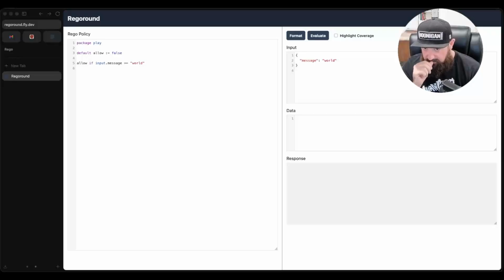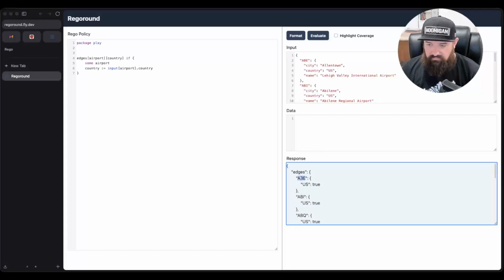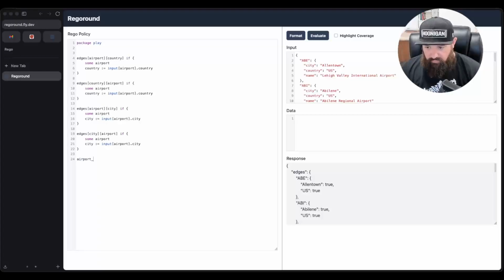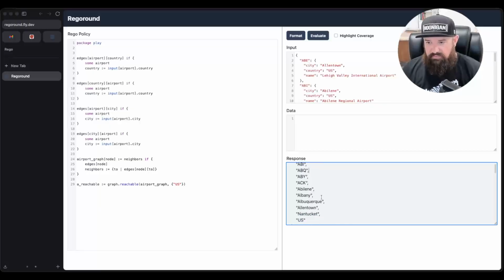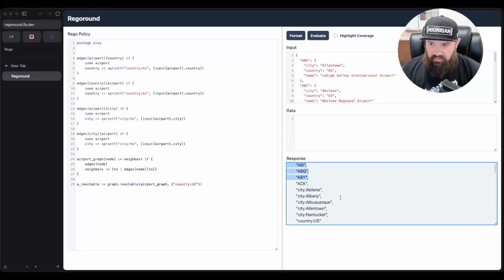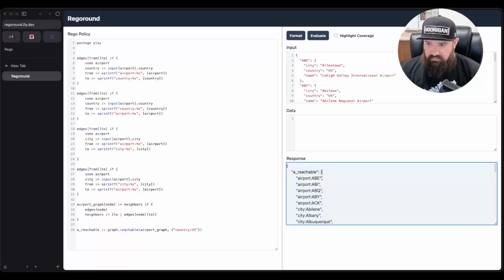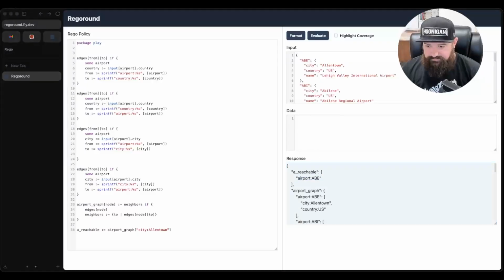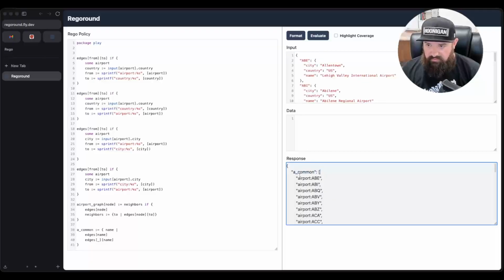Graphs with Rego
I walk through some graphing with Rego and a couple of ways to handle graphs.